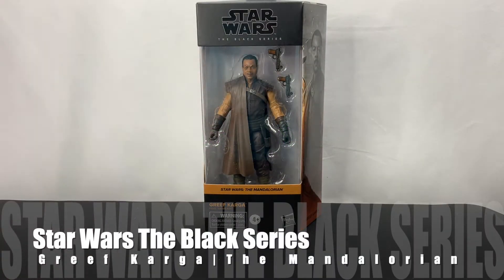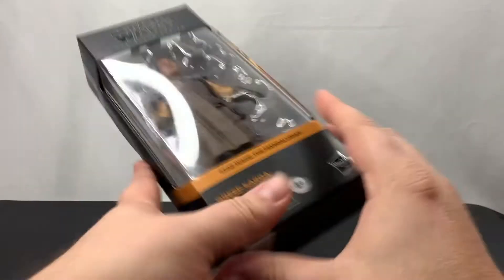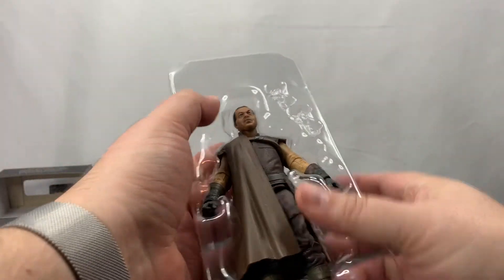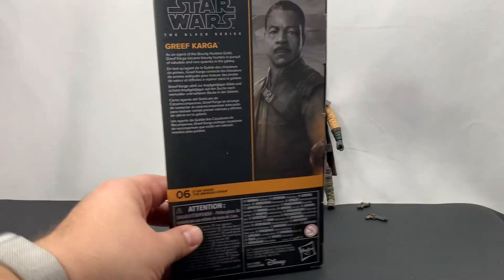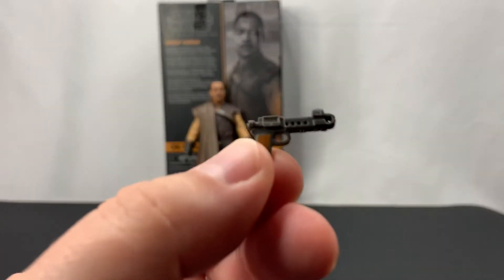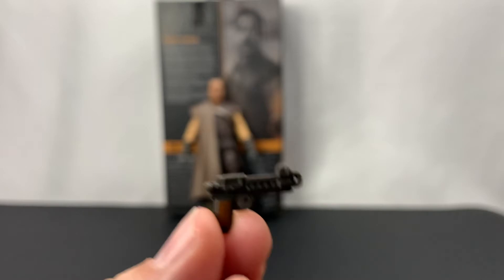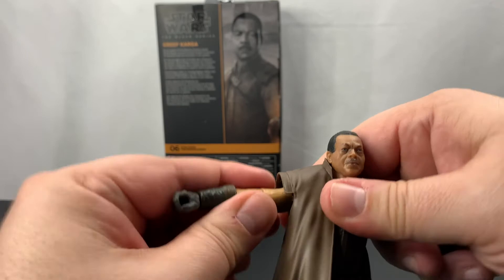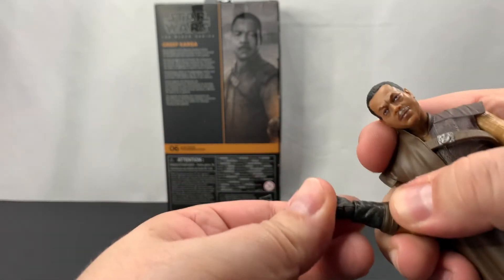Greef Karga | Star Wars The Black Series | 06 The Mandalorian | Unboxing and Review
In this video, I take a quick look at Greef Karga from The Mandalorian. This Greef is from Season 1 of The Mandalorian I believe based on the description on the back of the box (below).

Greef is a 6 inch Star Wars The Black Series Figure from Hasbro.

GREEF KARGA: As an agent of the Bounty Hunters Guild, Greef Karga secures bounty hunters in pursuit of valuable and rare quarries in the galaxy.